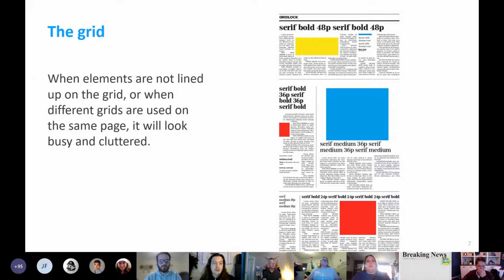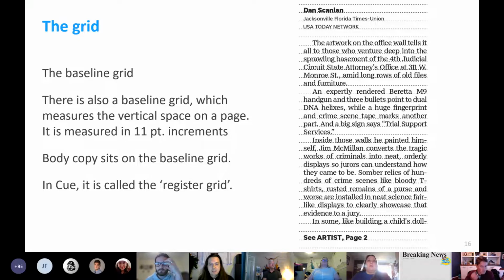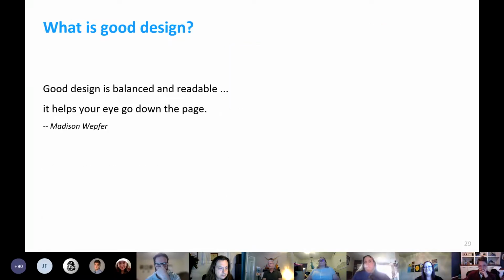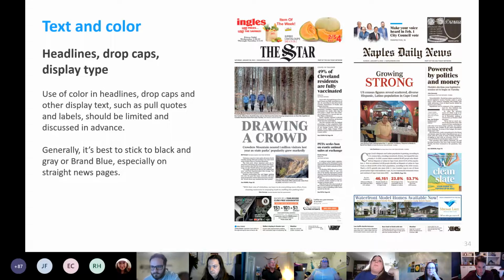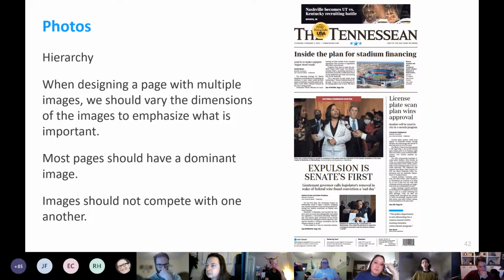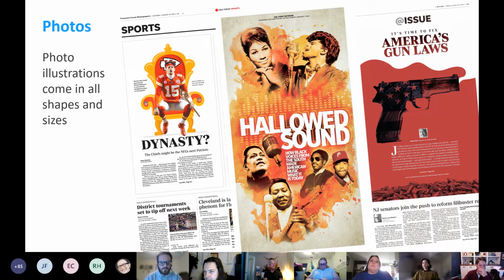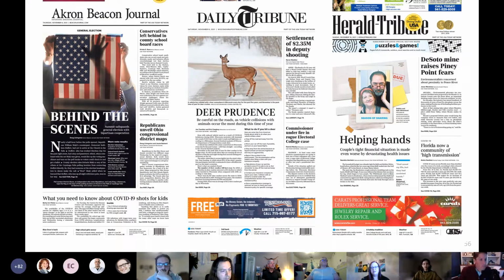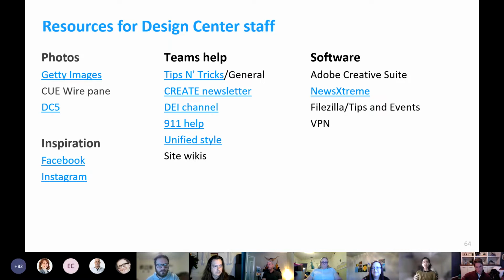Visual storytelling - Styles and standards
Common design styles and standards are the framework for great visual storytelling. Learn how the design choices we make, from headline size to photo placement, impact reader perception. Led by the Design Center's GW Babb, David Anesta, Amy Stanfield and Elora Karim.